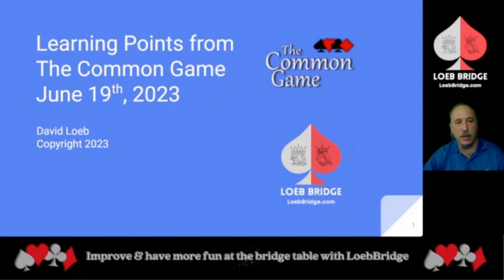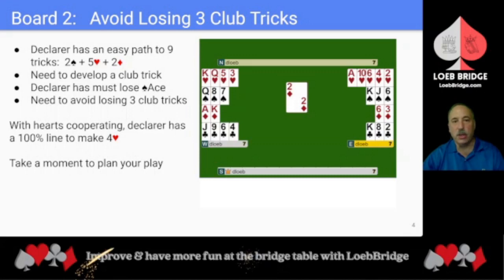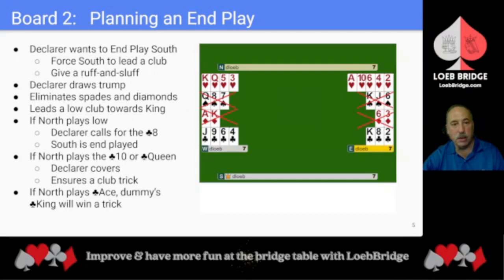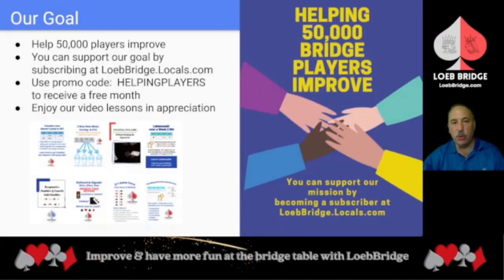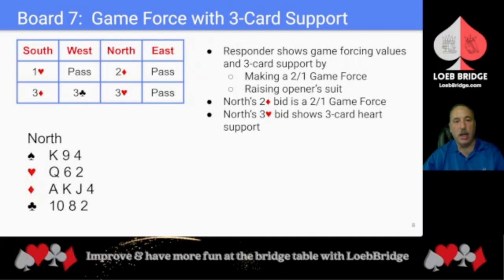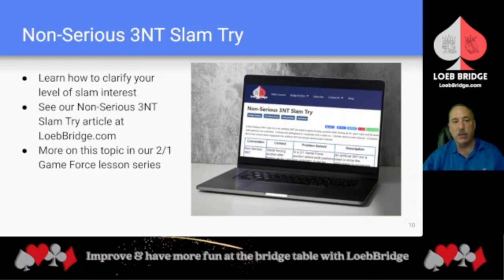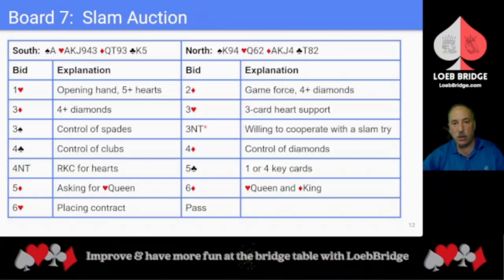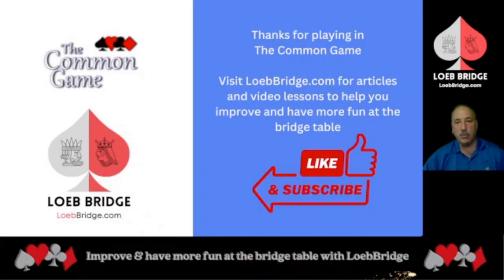Learning Points from The Common Game, 6/19/23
Common Game pro David Loeb shares learning points from The Common Game's June 19th afternoon game.

Support LoebBridge's mission to help 50,000 players and enjoy a free month of video lessons with your subscription.

0:00  Intro
0:27  Board 2
2:51  Free month of video lessons
3:18  Board 7